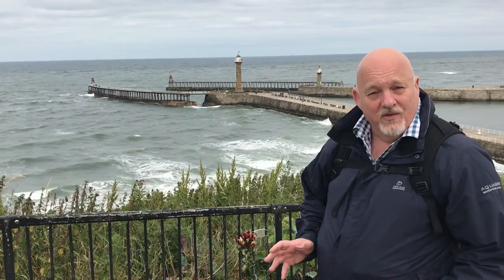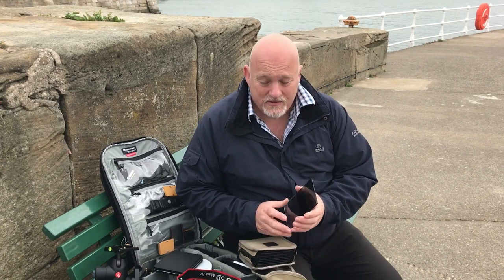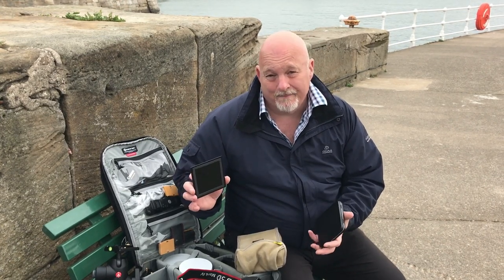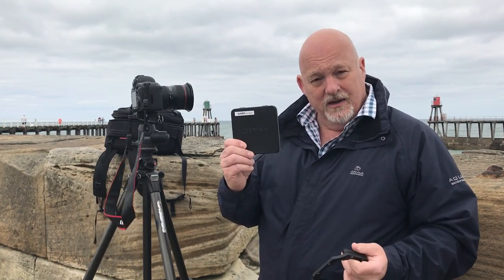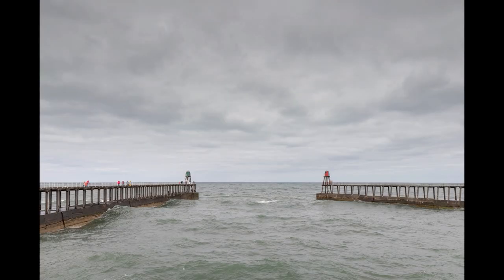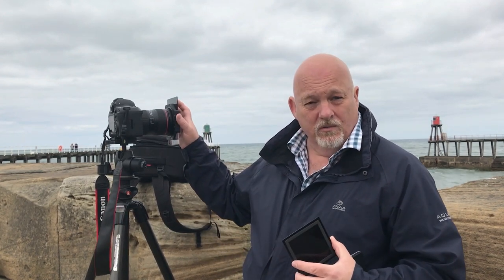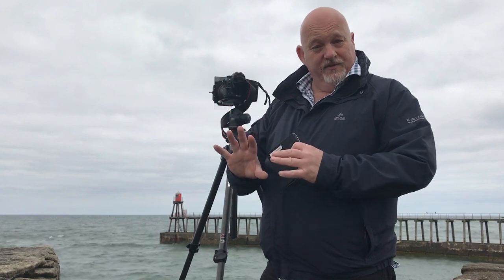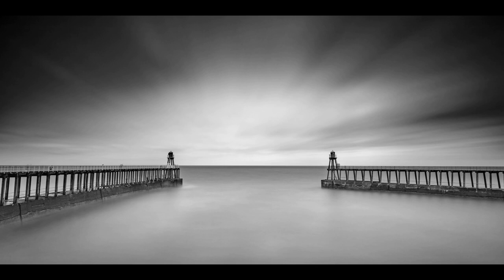Lee Filters 'Stopper' System. Long Exposures 1. Whitby Pier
Getting creative with the Lee Filters 'Super Stopper' on a flat day in Whitby.